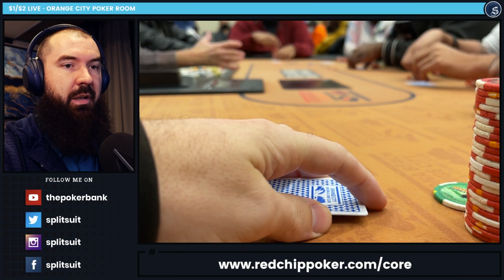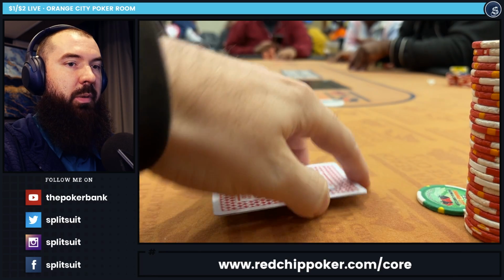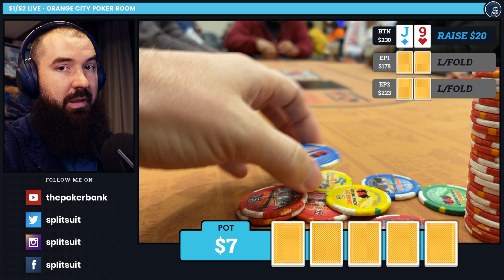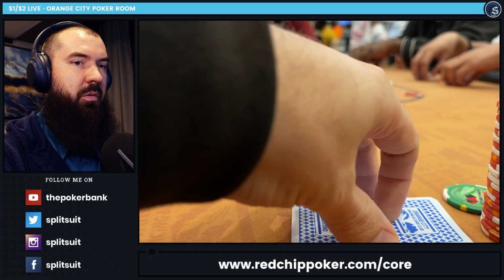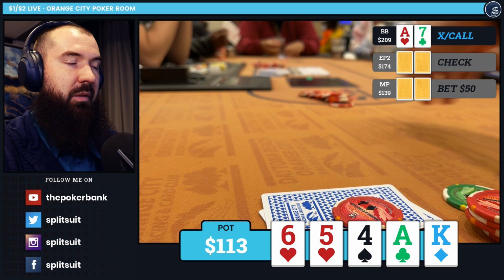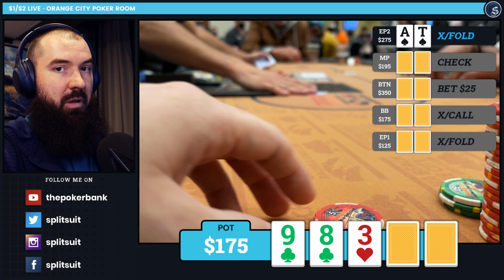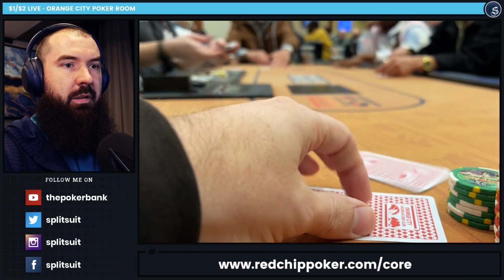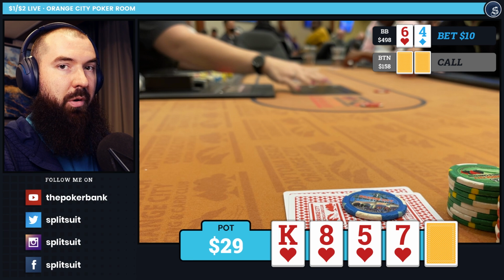CRUSHING Medium-Sized Pots At $1/$2 ⋅ SplitSuit Poker VLOG 006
This $1/$2 poker session is filled with medium-sized pots that can crush your winrate. So let's VLOG through 9 hands that cover everything from draws, to single pairs, to some 3bet pots. Remember that mistakes in these pots can be difficult to find, since they aren't the kind of pots that our brains tend to recall. Also, be sure to note the bet sizing discussions!

And a special "thank you" to the complainer who effectively broke the game - great job, champ!

00:00 Good morning
01:18 AK misses the flop
05:17 J9 gets frisky
08:26 J9 flops bottom pair
11:47 A7 turns a pair
16:30 AT in a straddle pot
19:18 AQ in a 3bet pot
20:52 KK blasts off
22:25 QJ flops an OESD
24:59 64 flops a flush draw
28:00 Session Results